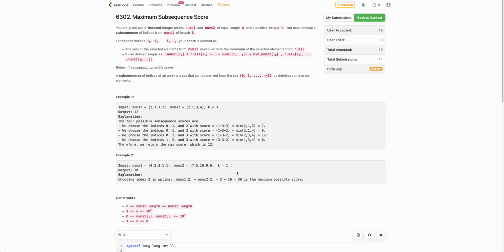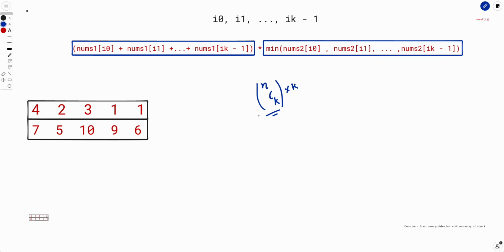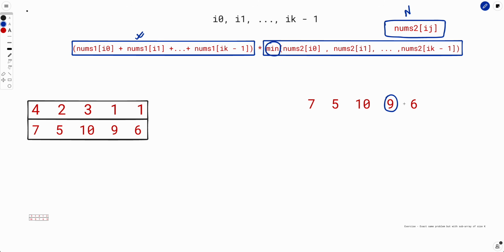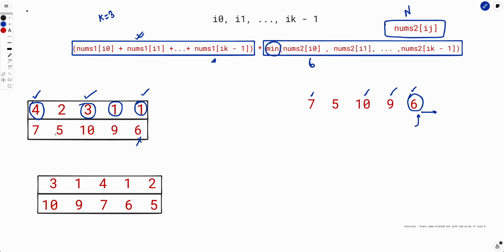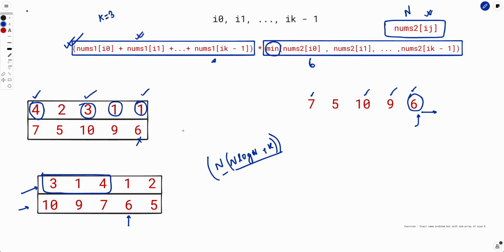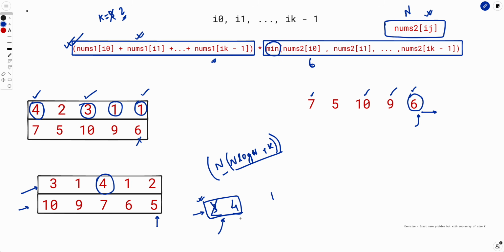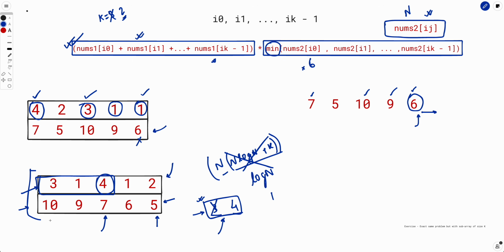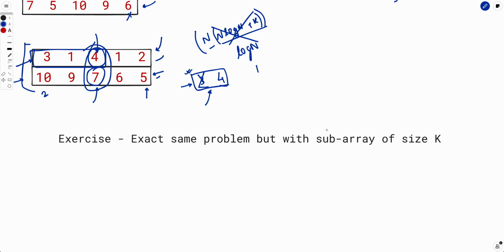Maximum Subsequence Score | Biweekly Contest 96 | Leetcode